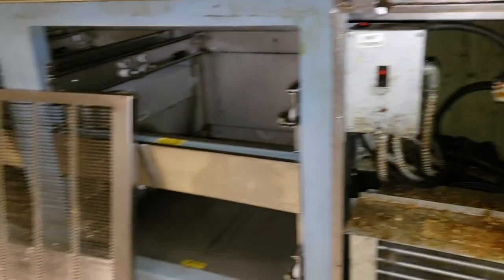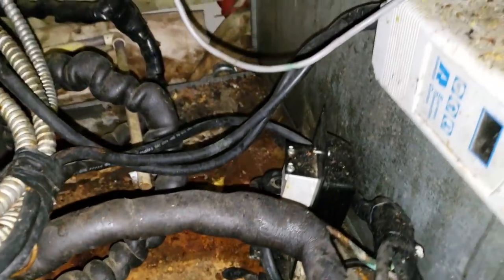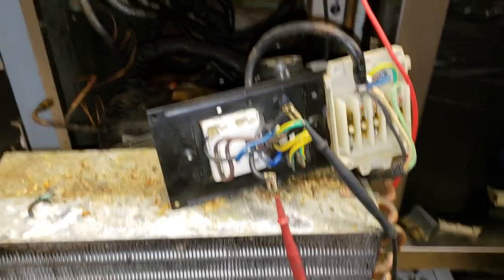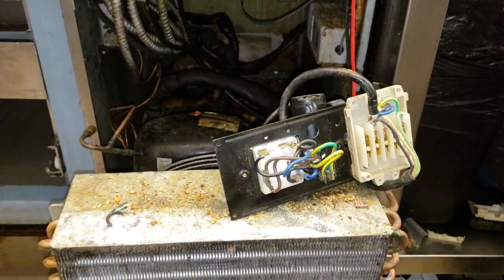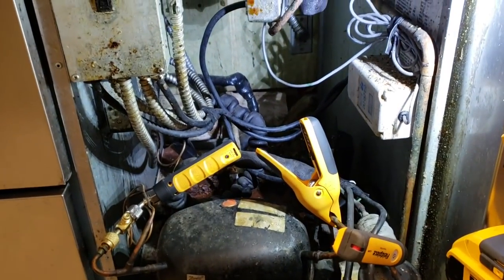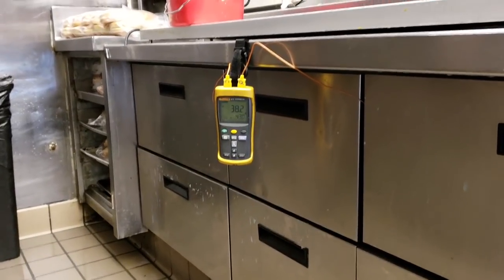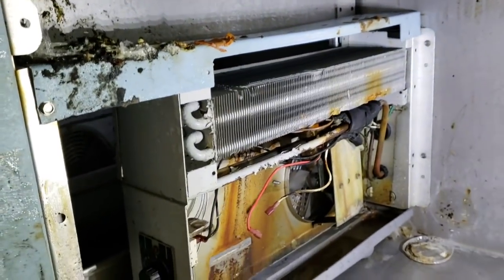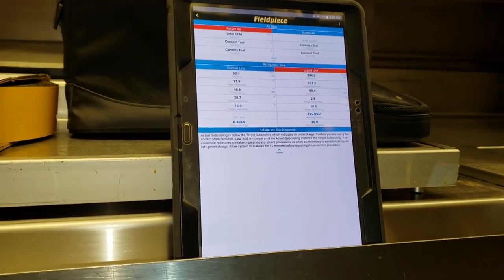Delfield six drawer unit not temping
This was a Delfield six drawer unit not temping corectly. I found an electrical short and a loose sensing bulb on the expansion valve, I repaired the unit and all was well.